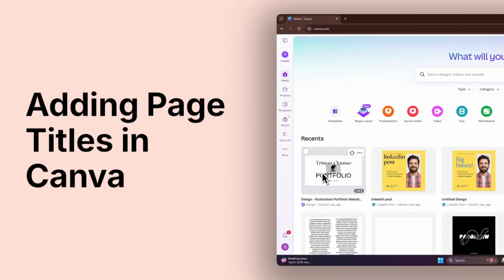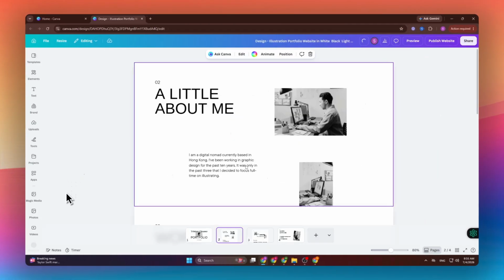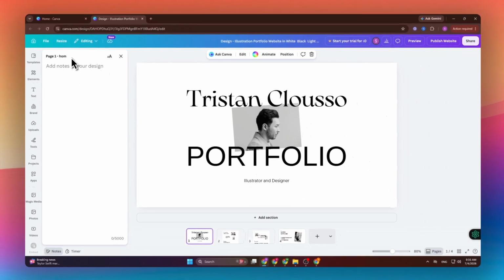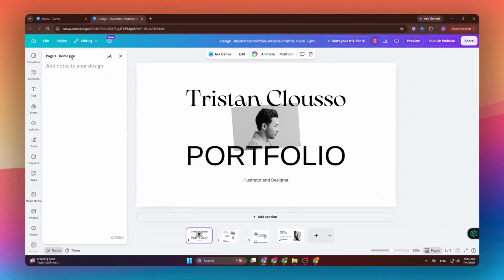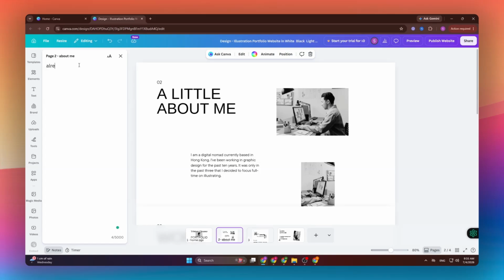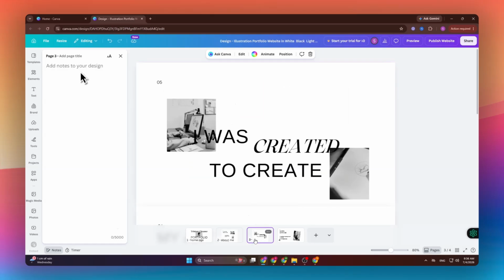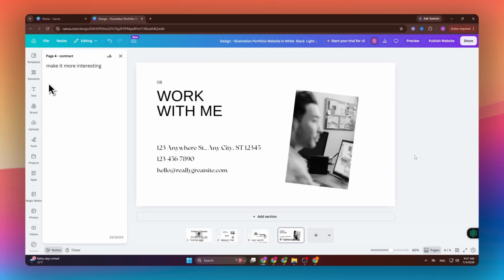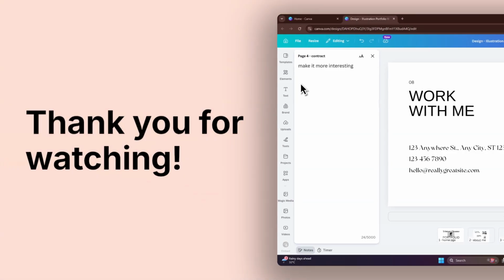How to add Page Title to Canva Website - 2026 (Best Method)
How to add Page Title to Canva Website
In this video, you will learn how to add a page title to a Canva website easily and quickly. I’ll guide you step-by-step on accessing your Canva website settings, adding or changing the page title, customizing the title for your website, and publishing the changes. By the end, you’ll be ready to add a professional page title to your Canva website and improve how your site appears to visitors and search engines.